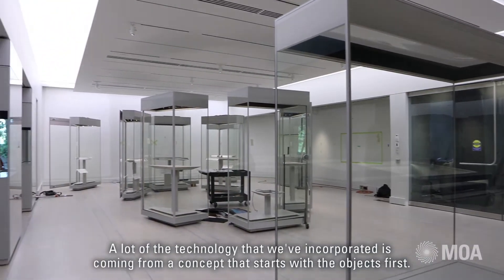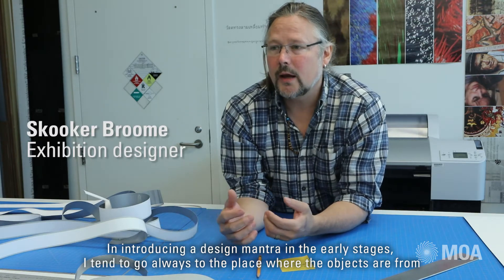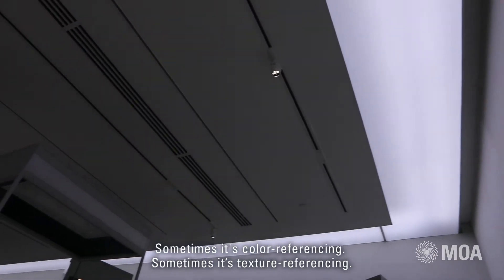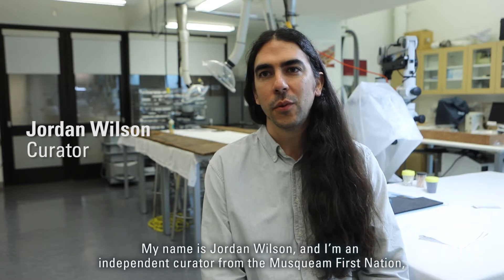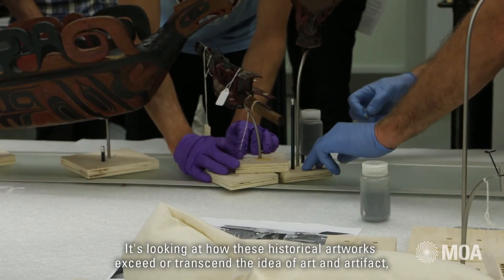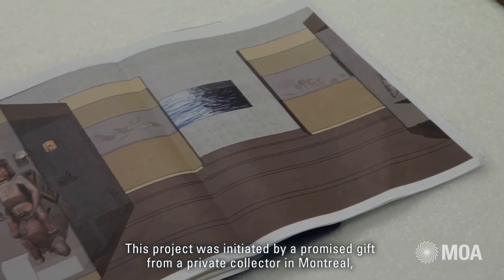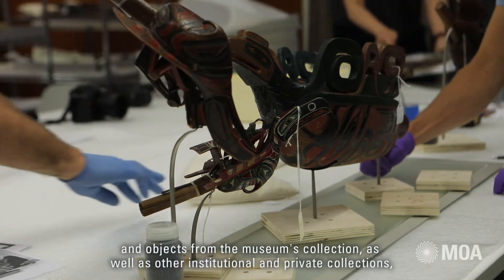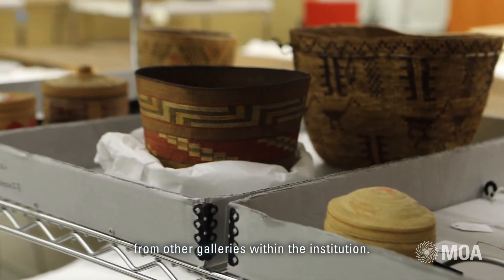Museum of Anthropology's new Gallery of Northwest Coast Masterworks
The Museum of Anthropology's brand new Gallery of Northwest Coast Masterworks will open to the public on June 22, with the exhibition, In a Different Light: Reflecting on Northwest Coast Art.